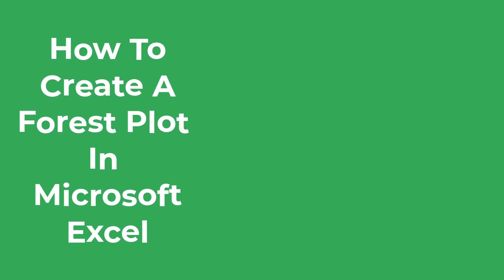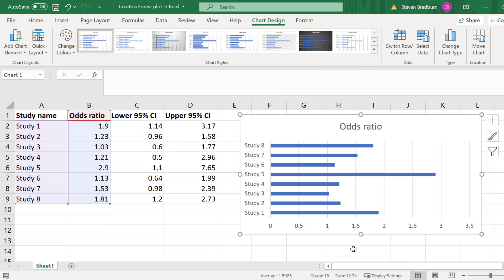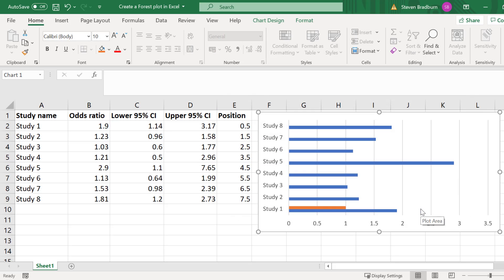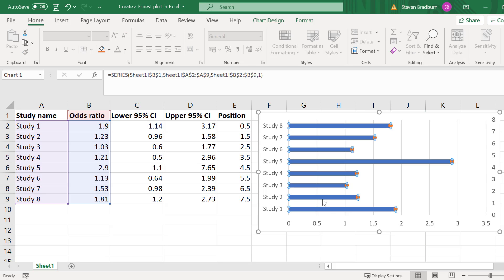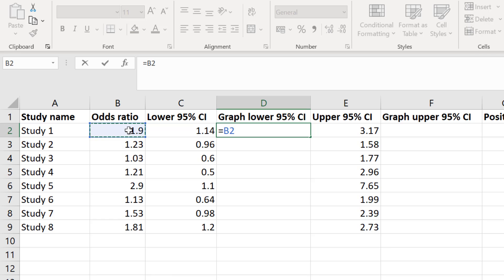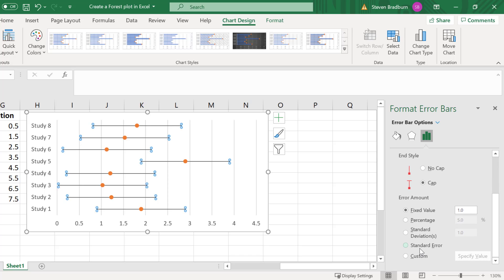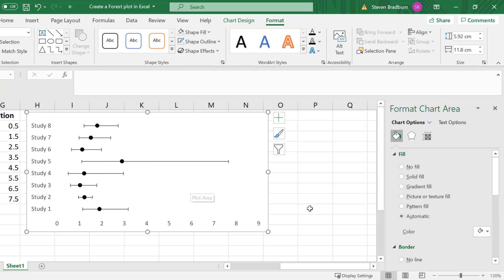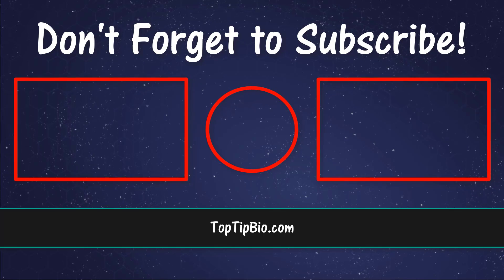How To Create A Forest Plot In Excel (Odds Ratios)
In this tutorial, I’m going to show you how to create a forest plot by using Microsoft Excel. I will show you how to create the forest plot by using odds ratio data with 95% confidence interval whiskers.